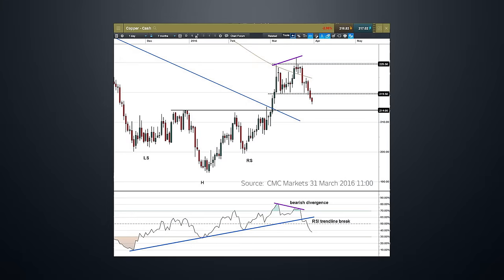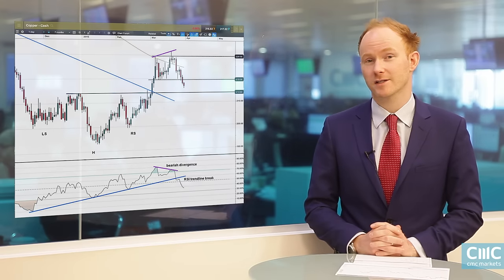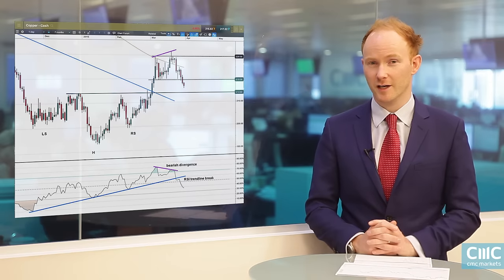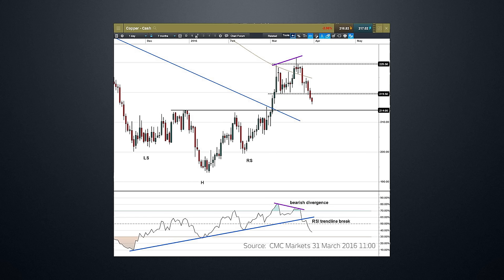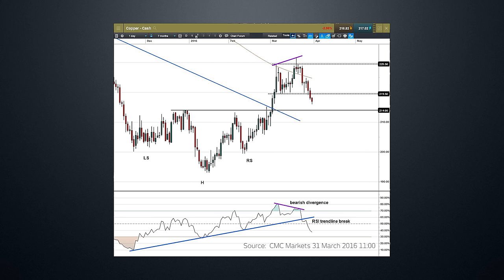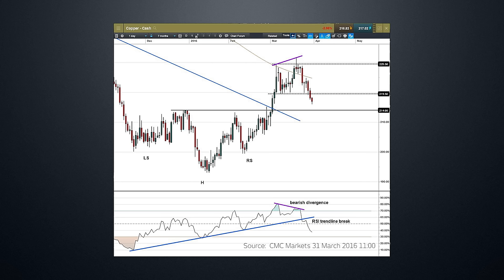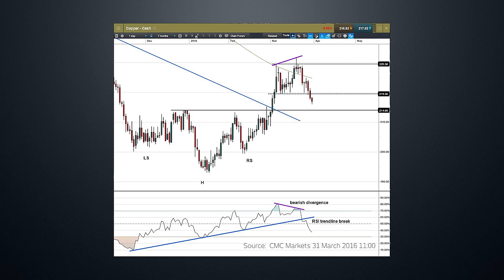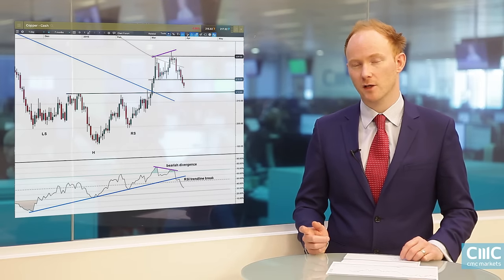When a chart pattern fails to reach its objective: Copper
Market Analyst Jasper Lawler looks back at a breakout from an inverse head and shoulders that just missed its objective. He analyses the chart to determine possible money management techniques to navigate a preferential outcome.